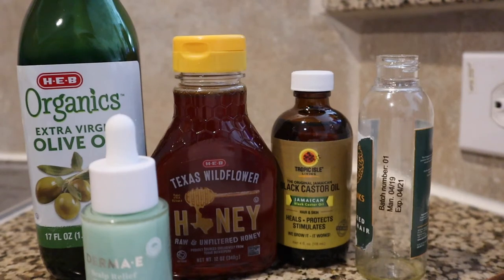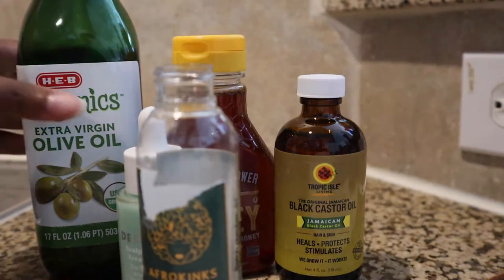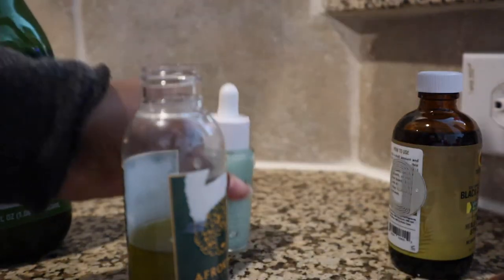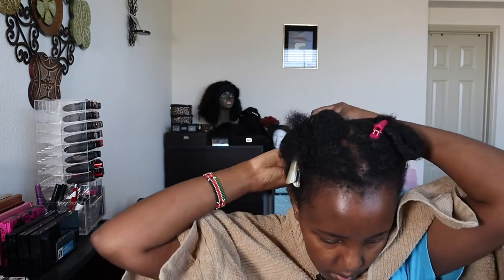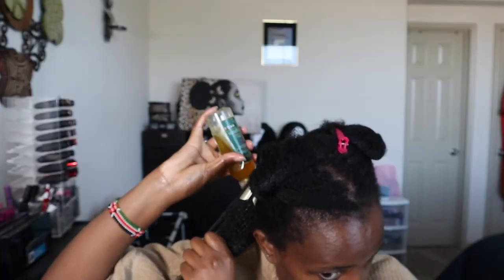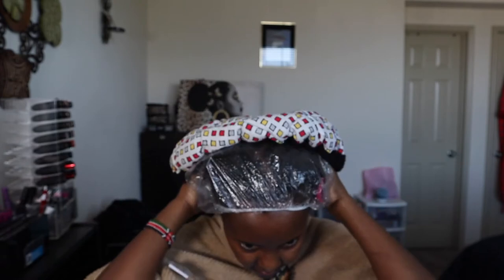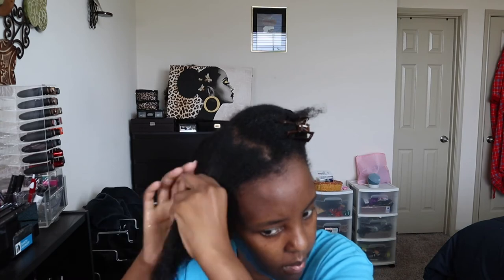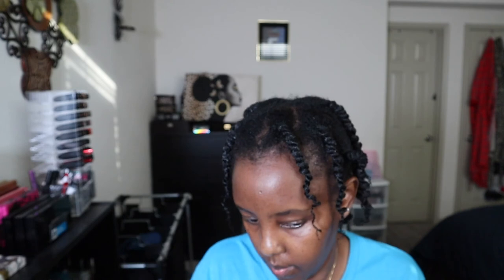How to Pre-poo 4C hair | Pre-poo to natural protective style | High porosity hair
Hello guys, I'm back after some hiatus...

In this video I show you how I pre poo my 4C high porosity hair.  I found out this method really softens my hair and reduces breakage.  It also makes it easier to comb.  I had had braids for awhile before the pre poo and the oils helped me comb out the kinks.  I will be doing this every time during wash day.

You can get the oils from your local beauty supply store.

Disposable shower caps

Continuous mist pink spray bottle

My foundation shades:

Fenty Beauty Foundation - 430, 420 Winter